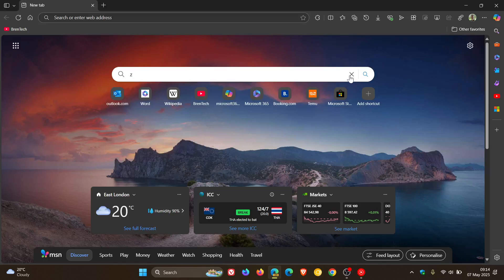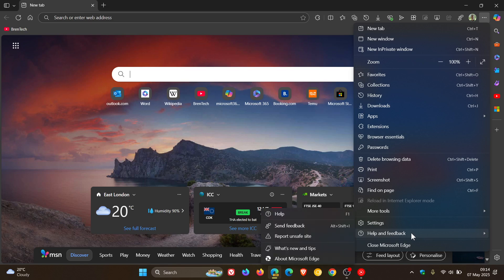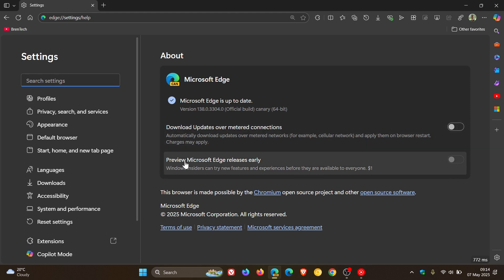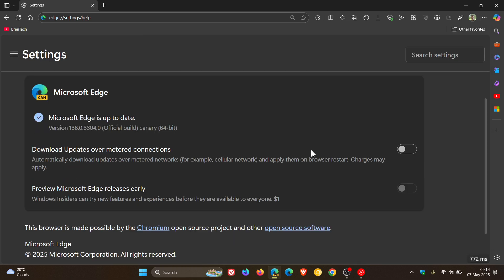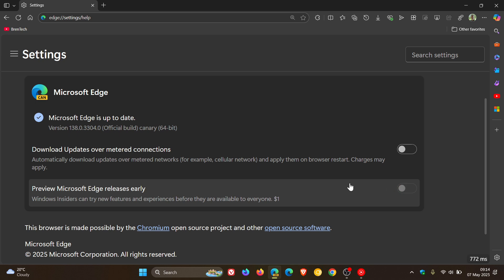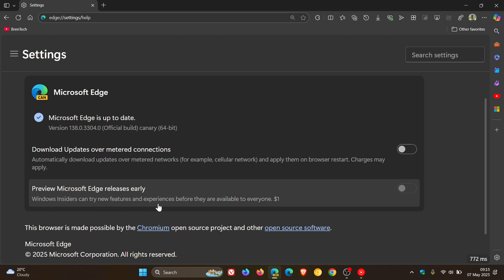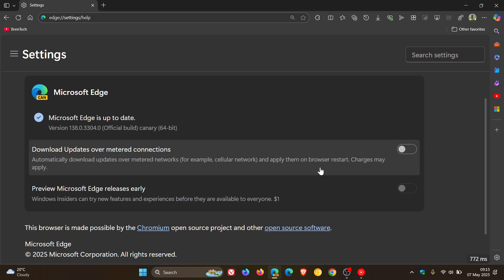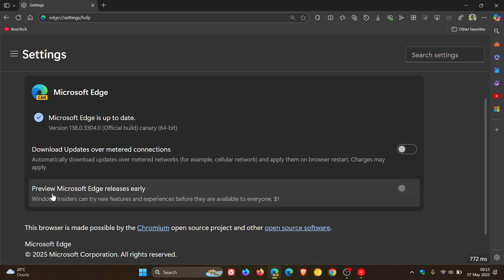Is Edge Going to Make You Pay to Preview New Features Early? (Strange New Setting)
Spotted an interesting and unusual toggle in Microsoft Edge Canary 138.